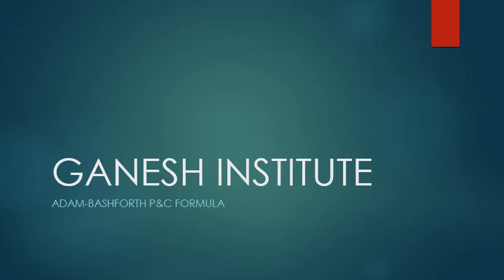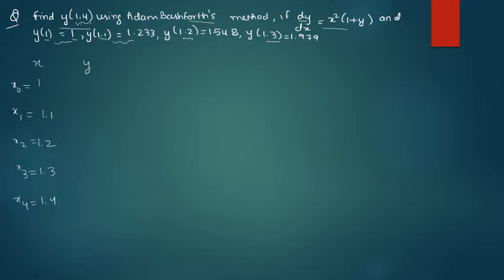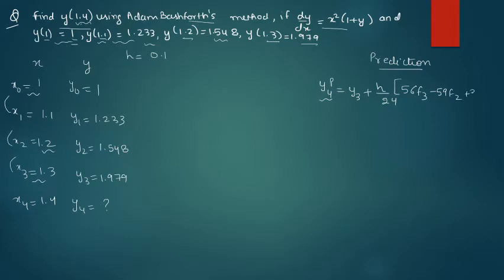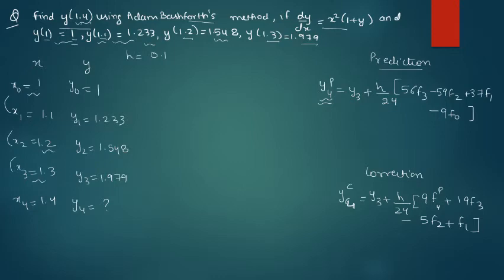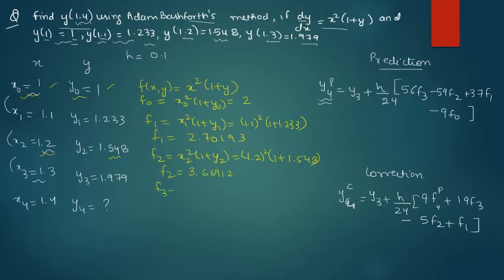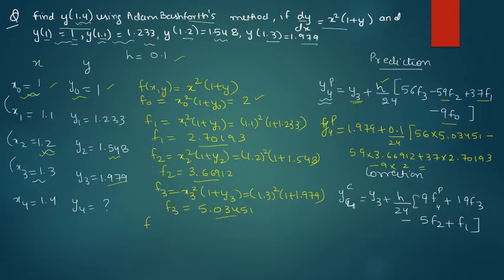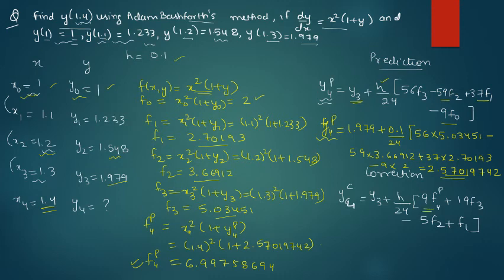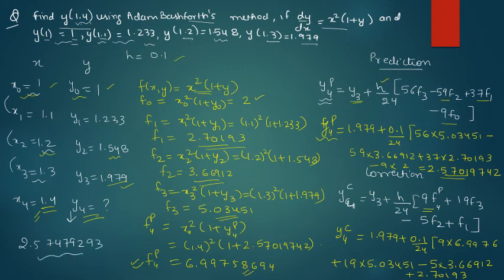Adam Bashforth P&C Method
how to find the value of y when Dy/DX is given using numerical analysis